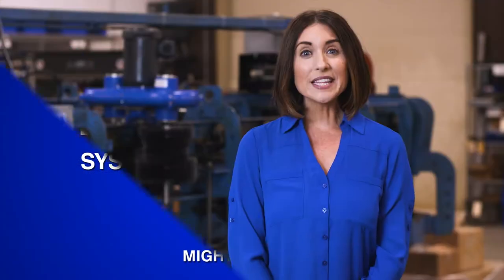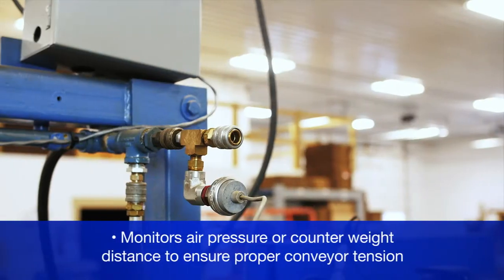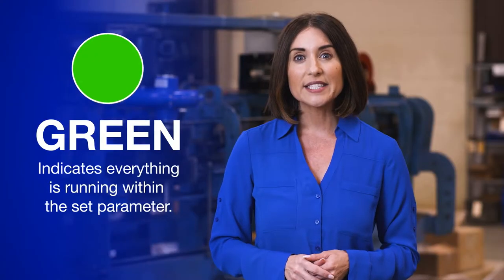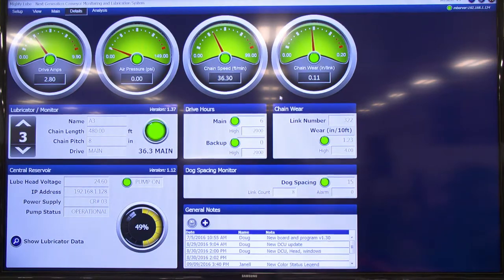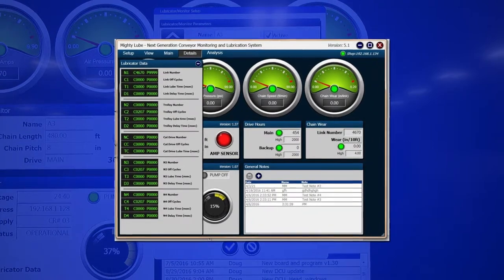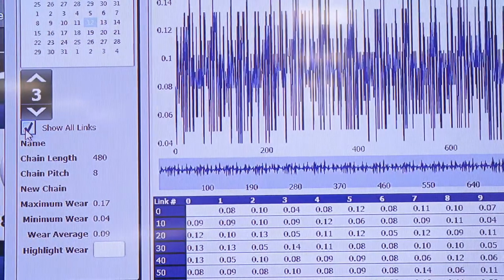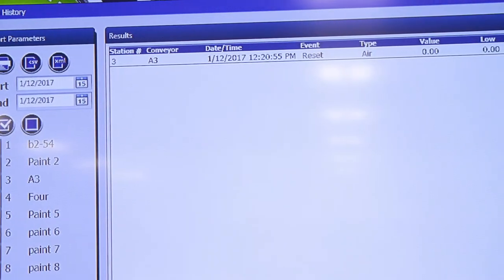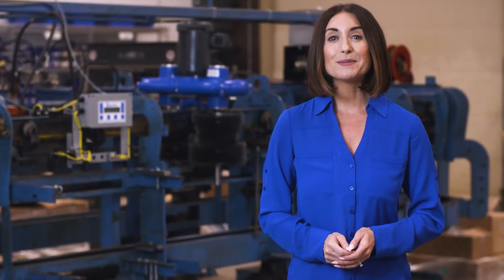Mighty Lube Next Generation Conveyor Monitoring System - Extended Video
Mighty Lube, the industry leader in conveyor monitoring and lubrication, is excited to introduce our new and improved monitoring system. Launched in September of 2016, The Next Generation Conveyor Monitoring System brings state of the art technology to preventative and predictive maintenance.

If you are looking for the ultimate conveyor maintenance tool that can collect, display and predict the maintenance aspects of your conveyor, we assure you will not find another product like this.